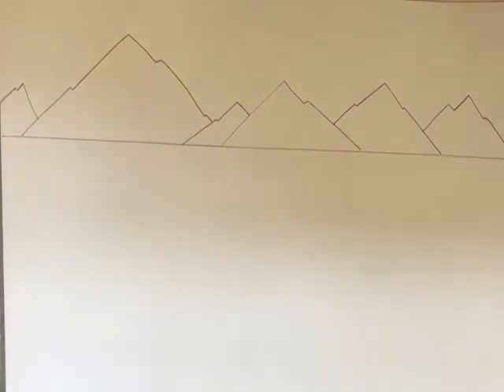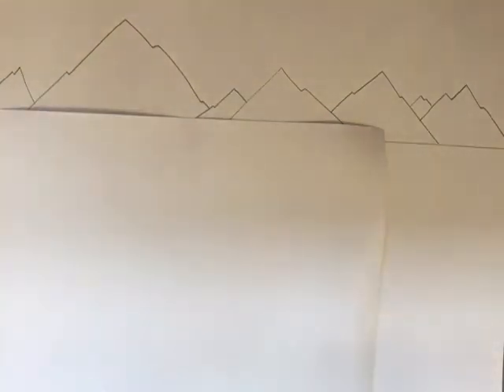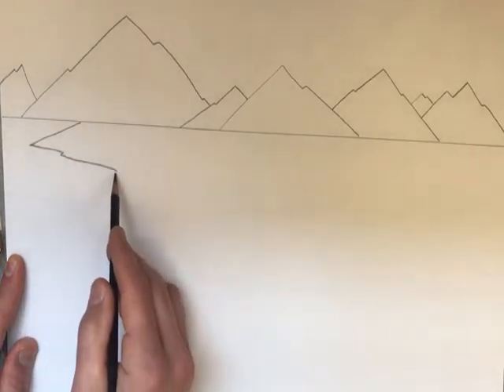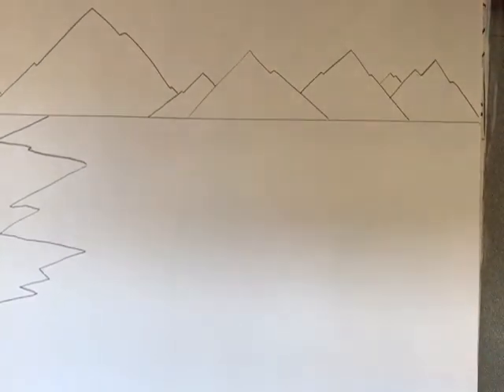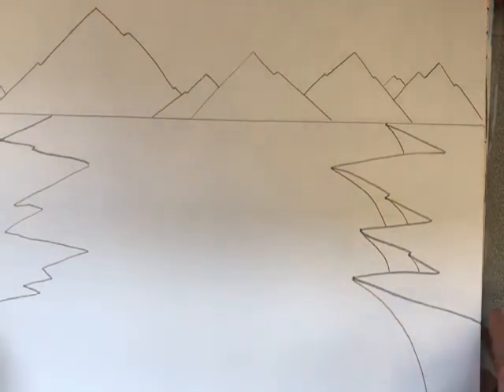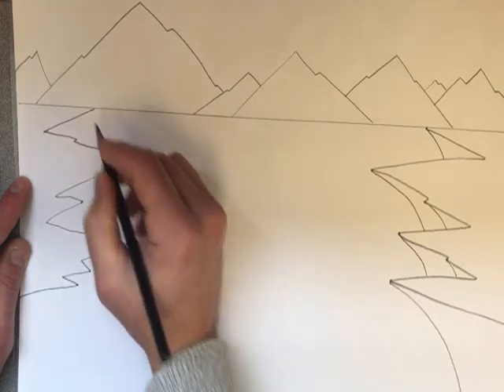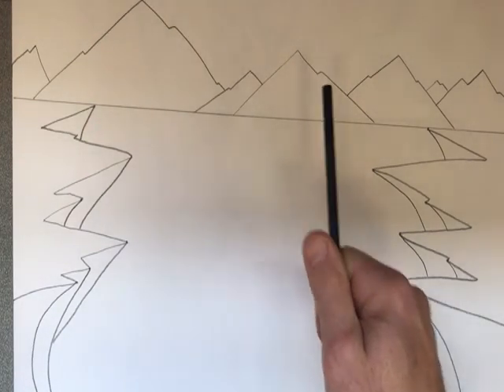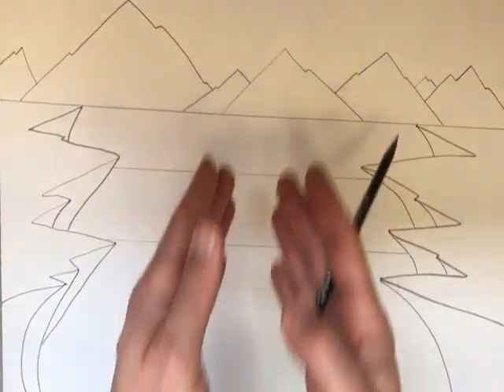Landscape Part 2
Landscape part 2: drawing